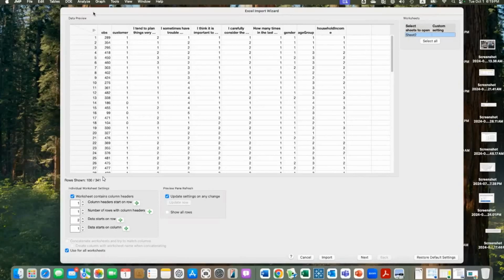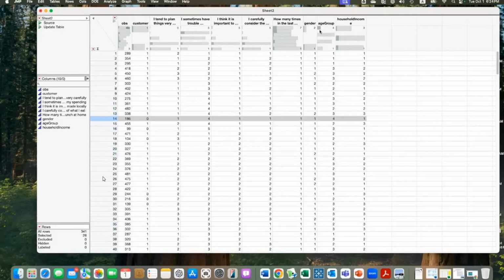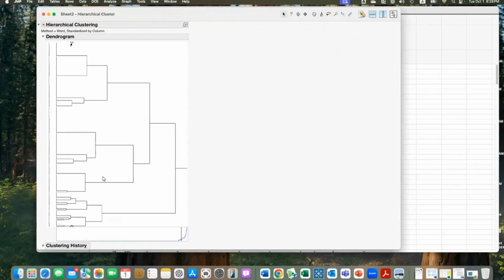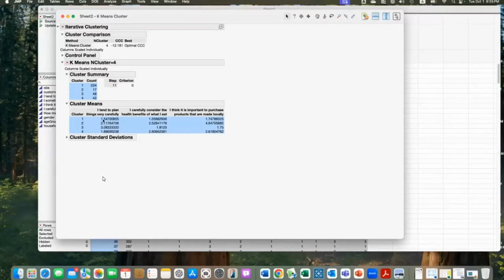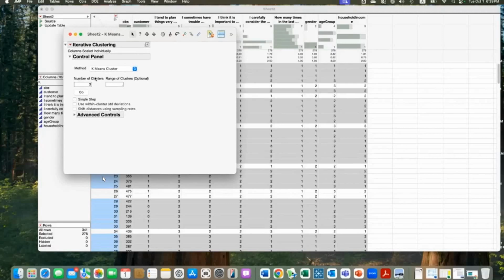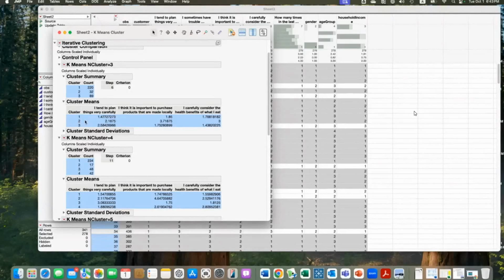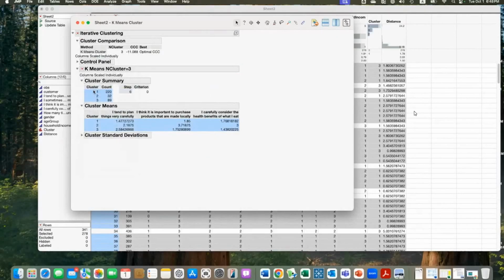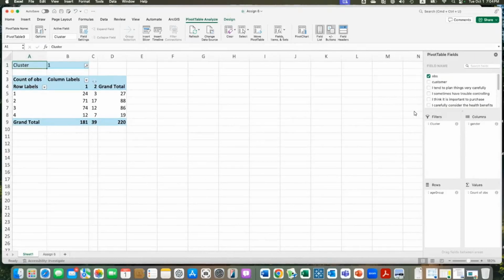ass6 p2 - part 2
Assignment 6 - Application of Cluster Analysis for Customer Segmentation